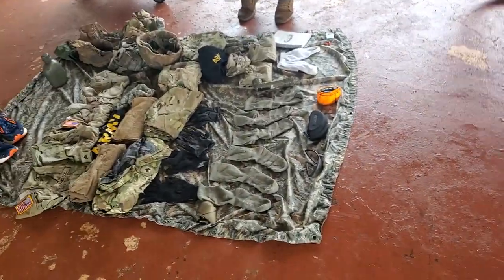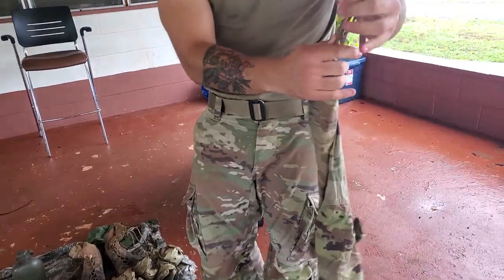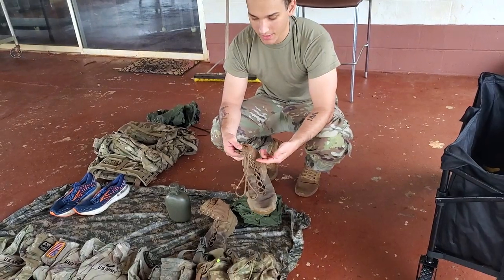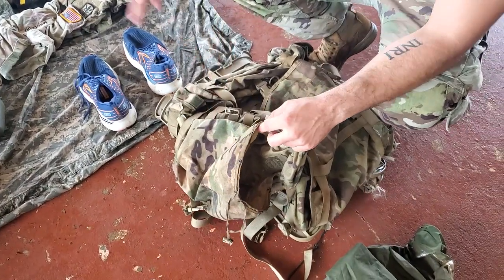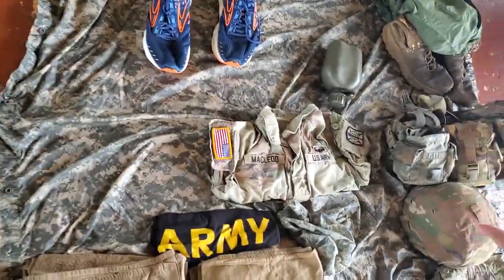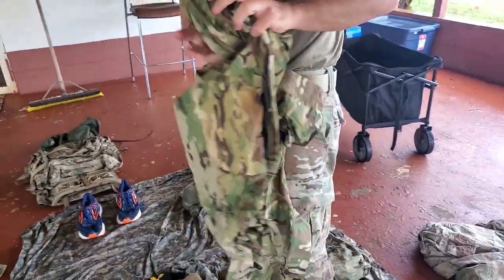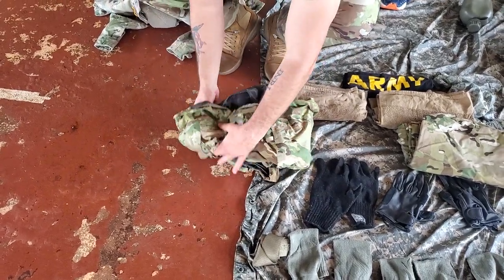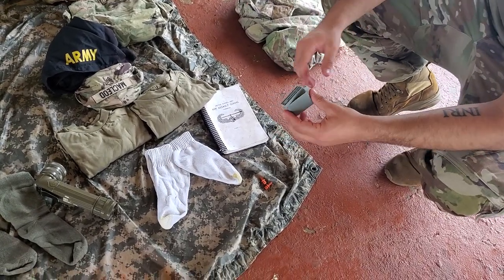Hip Pocket Training: Air Assault School Layout (Hawaii)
One thing I forgot to mention as I was teaching this class is that all of the straps on your Ruck needs to be taped. You can see the straps that would go around my sustainment pouches are not taped. This is because I had my rucksack set up for a different course when I taught this. ￼ Ensure that all your straps are taped. ￼
You will also need to apply the "as worn" standard to your wet-weather bottoms. I did not show that in this but make sure its all zipped, velcroed, and taught.